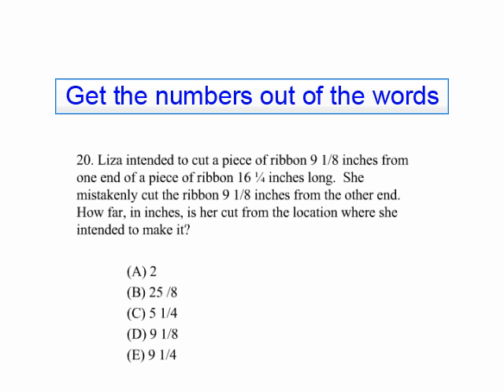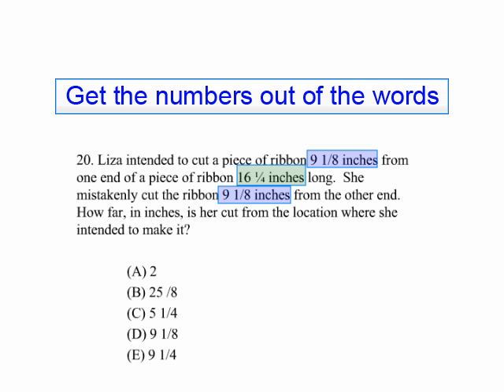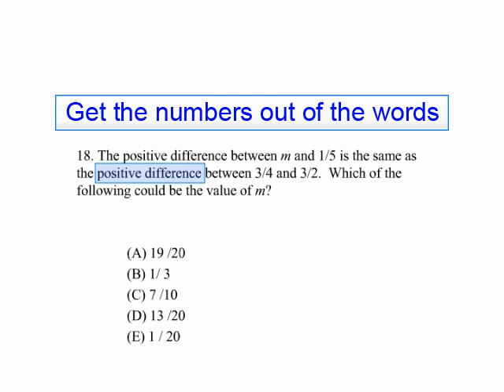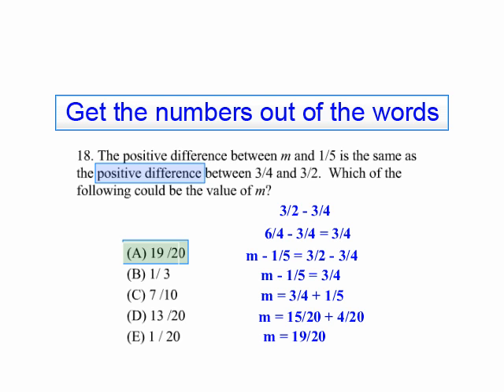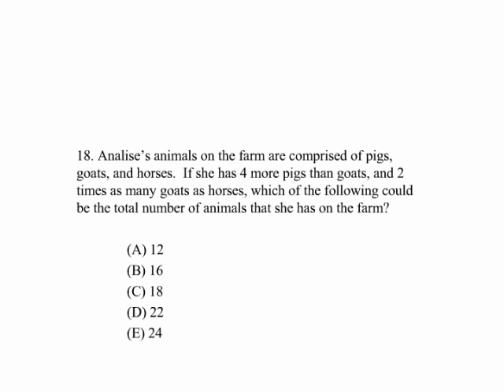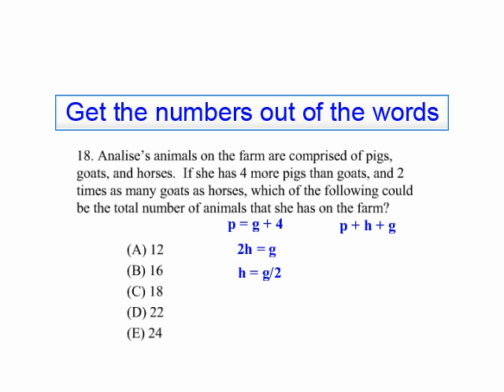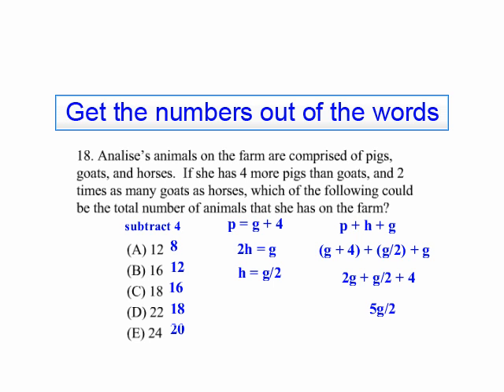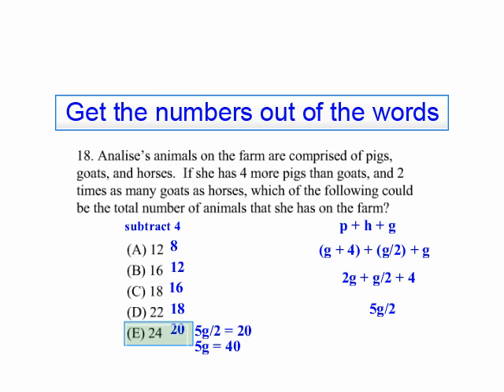SAT - Math Word Problems by The Study Hall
Movie shows you how to work SAT math word problems